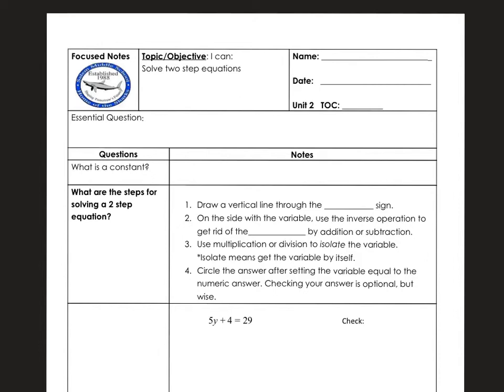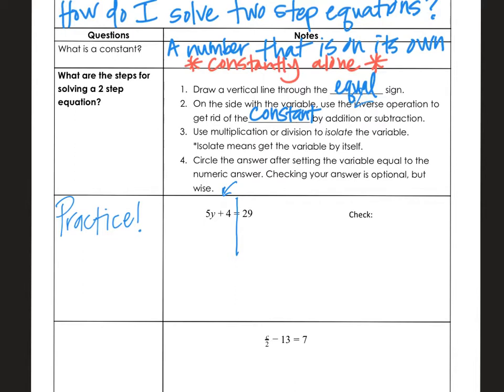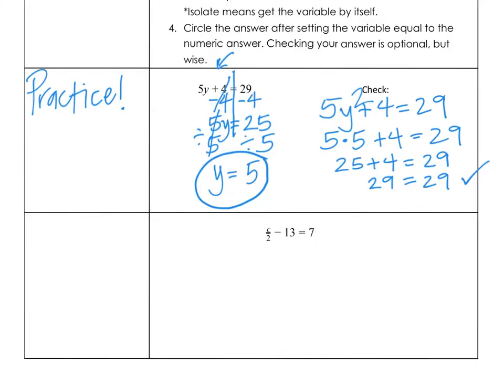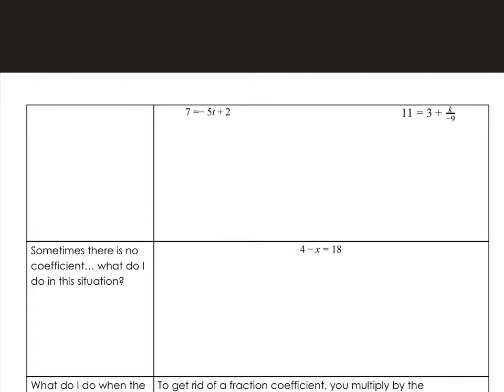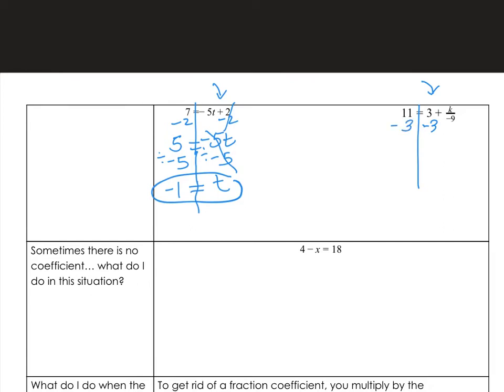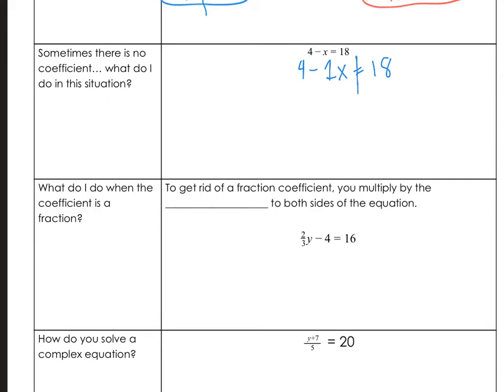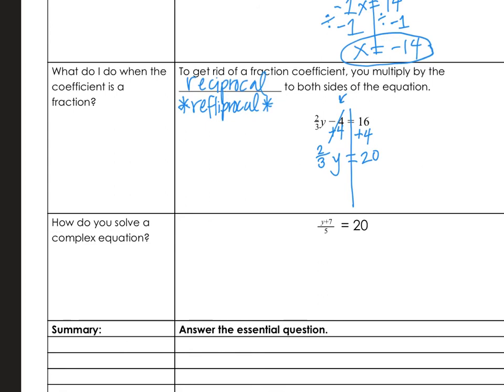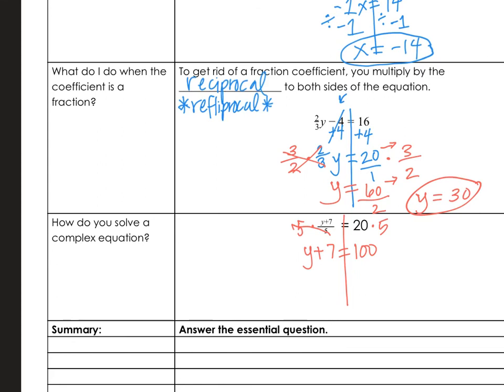Adv. Math 7 Unit 2 TOC 2